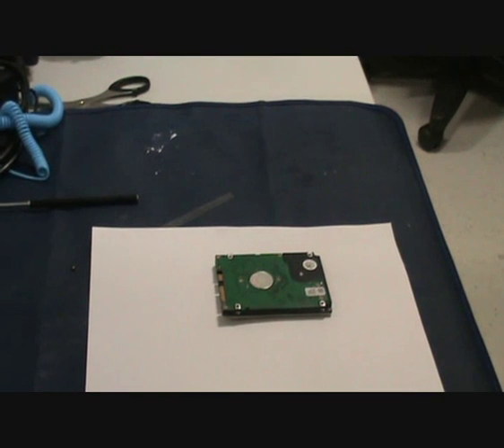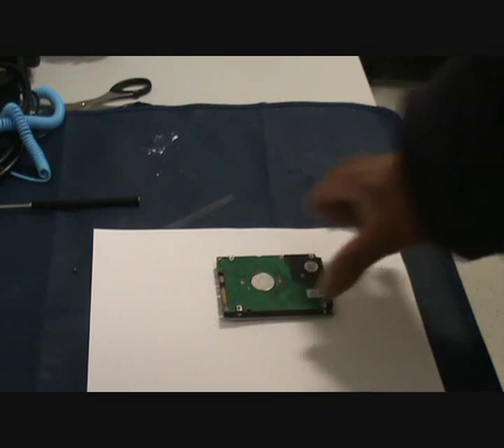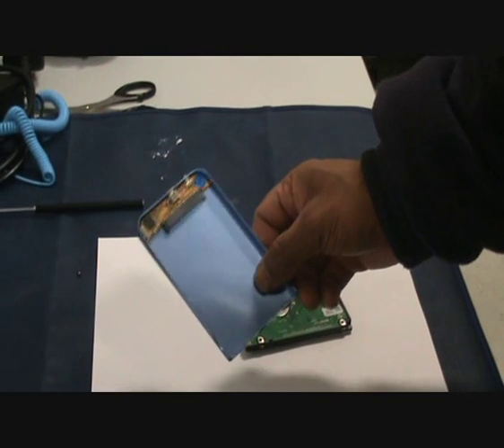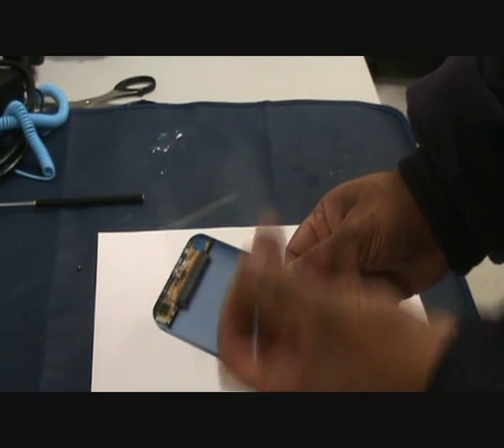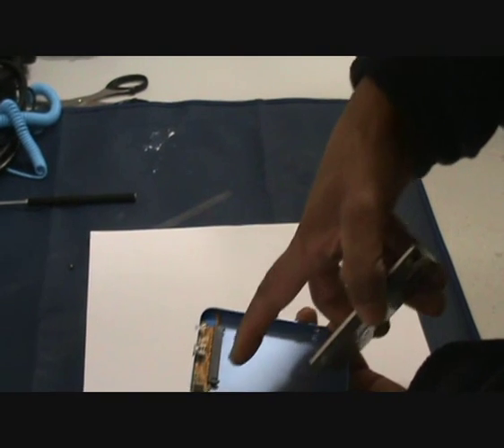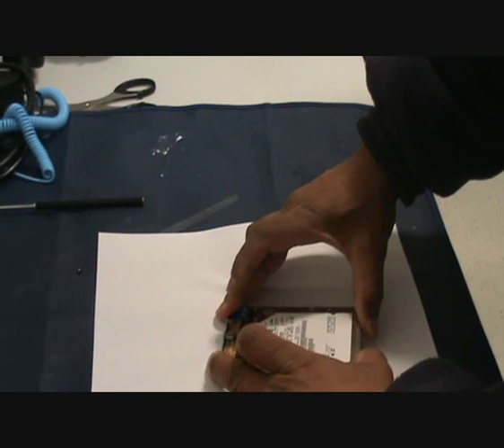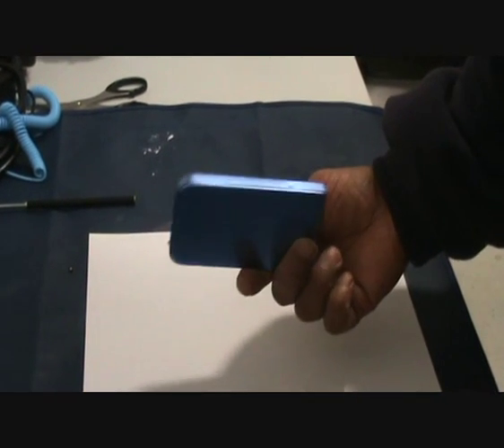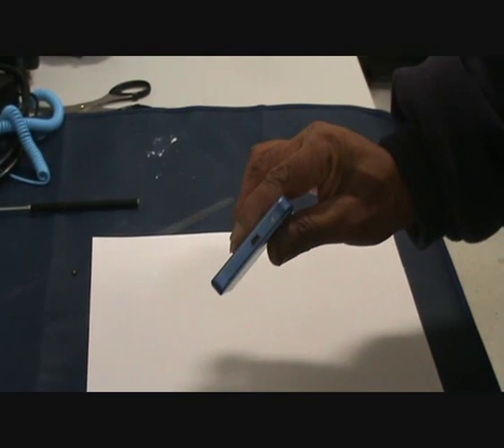computer Service and Repair : Coverting Internal hard drive to USB external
How to convert internal Ide Hard drive to external USB hard drive